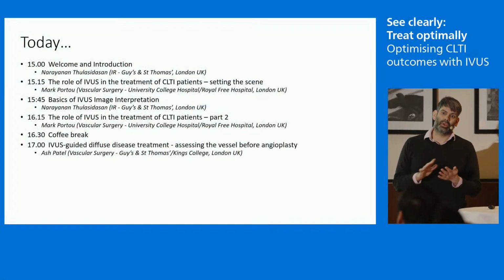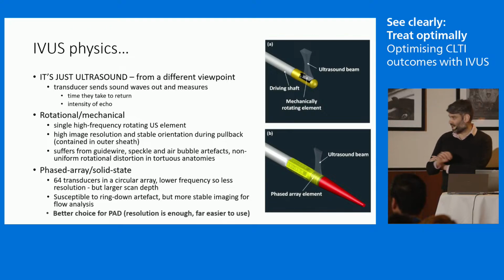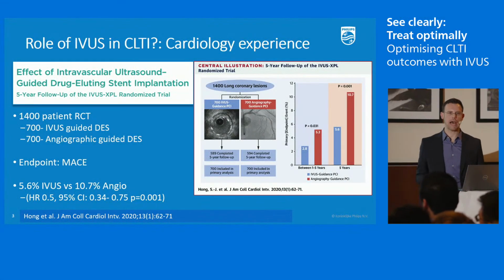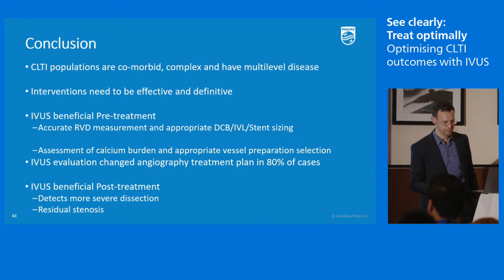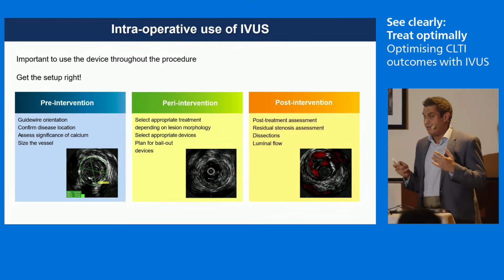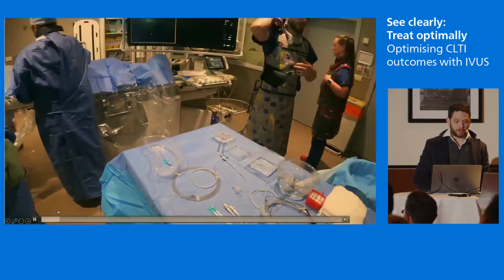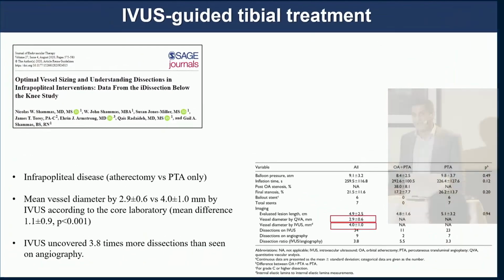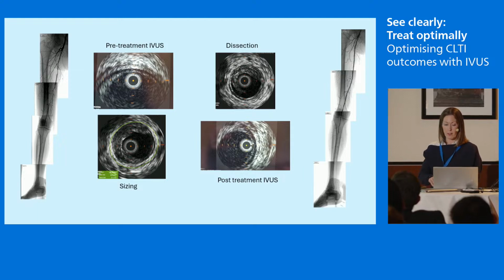See Clearly: Treat optimally Day 1 | 21.1.2025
Agenda | Day 1
- The role of IVUS in the treatment of CLI patients | Part One
- Basics of IVUS image interpretation
- The role of IVUS in the treatment of CLI patients | Part Two
- IVUS-guided diffuse disease treatment - assessing the vessel before angioplasty
- Walk through of recorded case
- How IVUS changed my practice? Insights from a new User